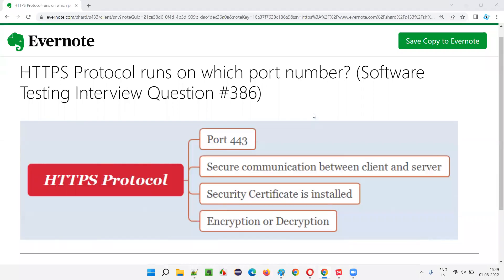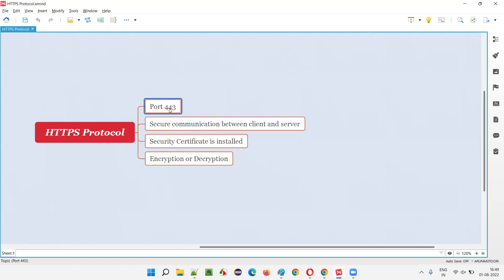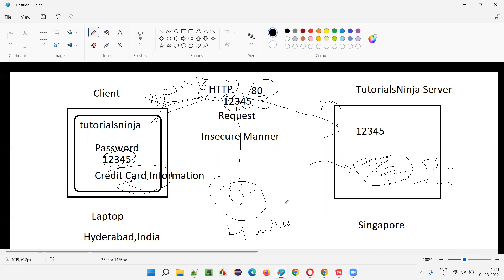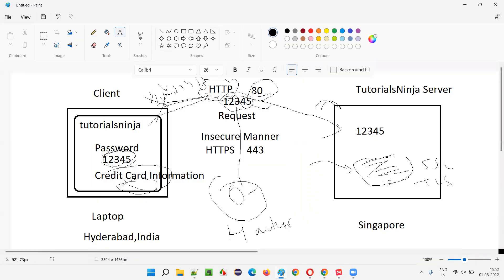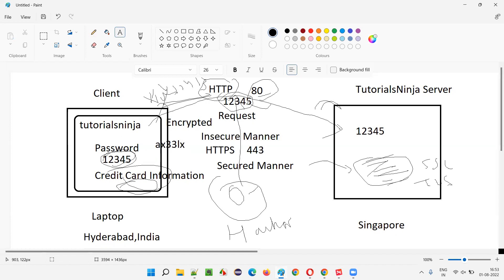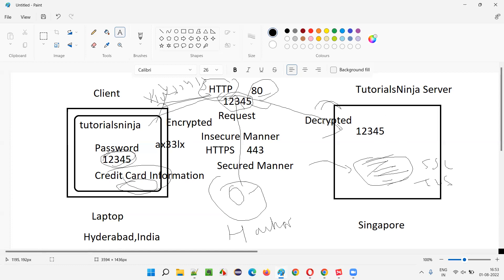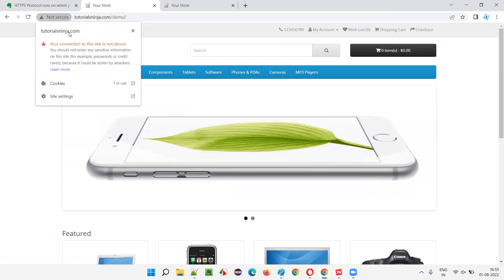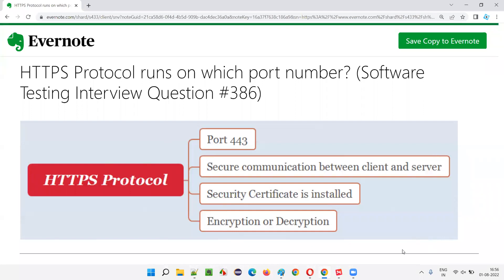HTTPS Protocol runs on which port number? (Software Testing Interview Question #386)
In this session, I have answered, HTTPS Protocol runs on which port number?